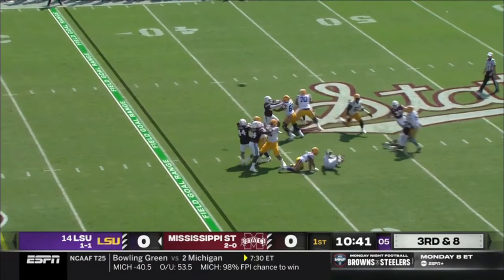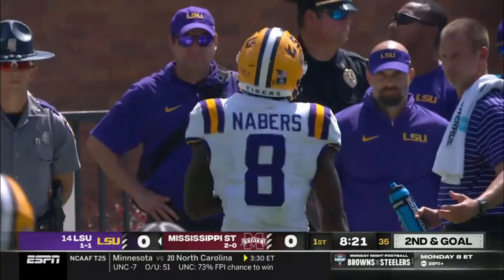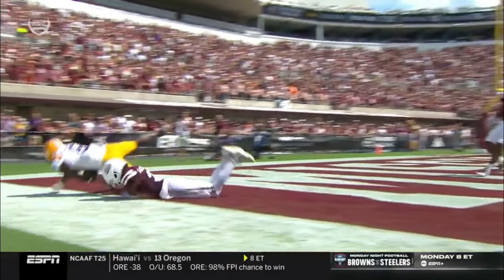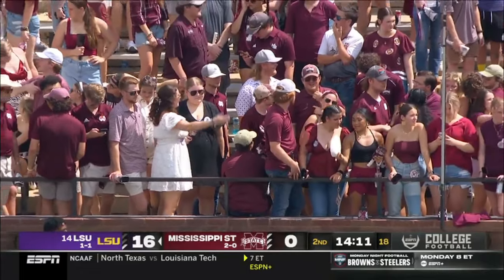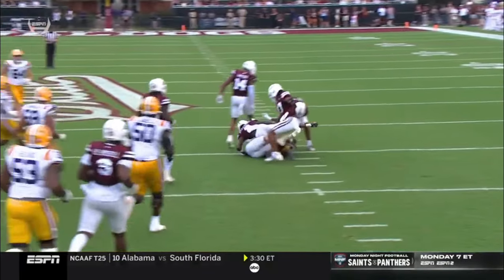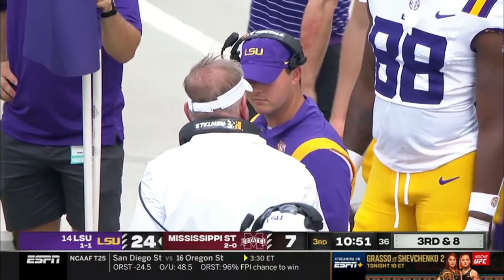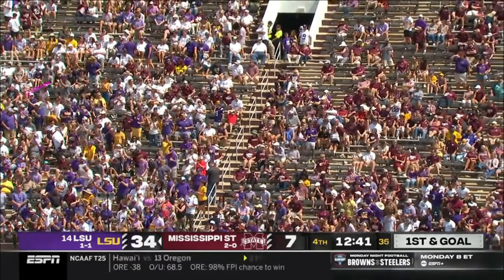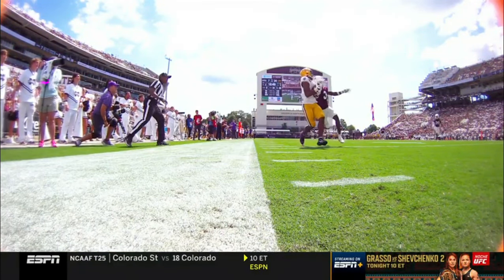Malik Nabers vs Mississippi State 2023 - No Neighbors